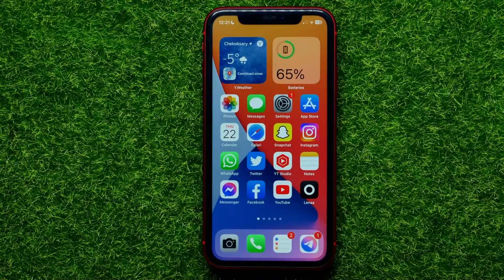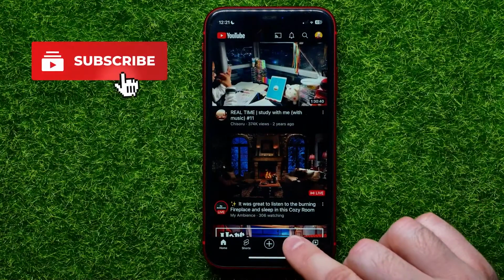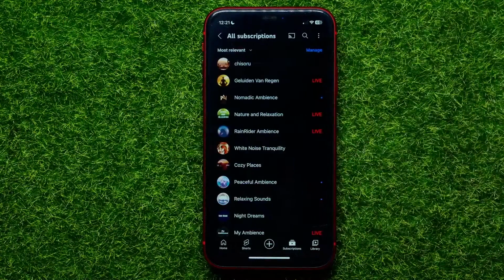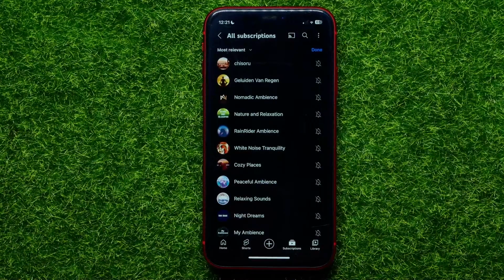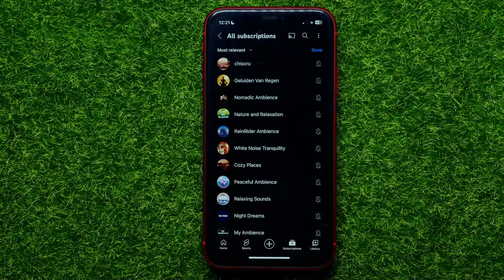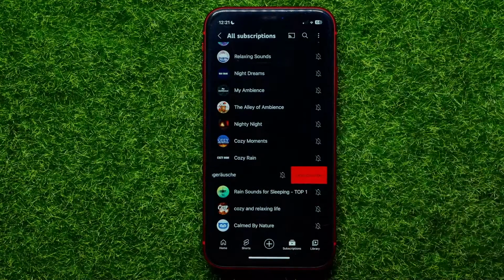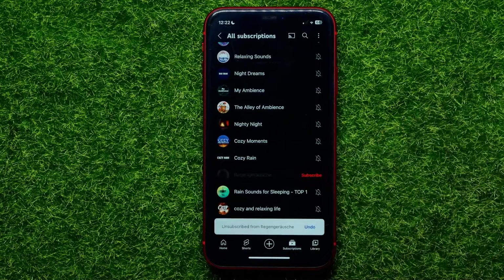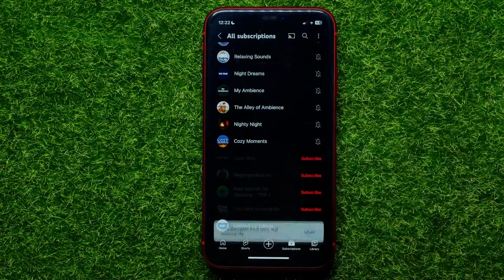How to Unsubscribe From All Youtube Channels At Once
If you are looking for a video about how to unsubscribe from all youtube channels at once, here it is!
In this video I will show you how to unsubscribe all youtube channels. Be sure to watch the video to the very end.
You will learn how to unsubscribe all youtube channels at once. That's easy and simple to do from your phone.